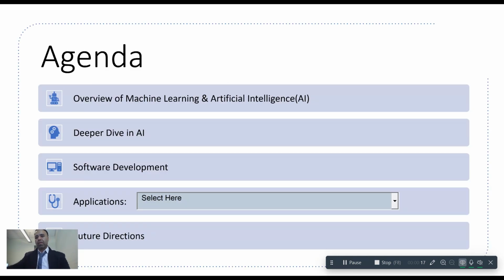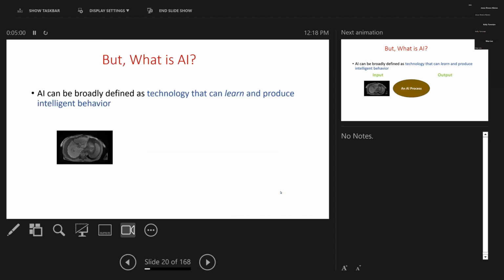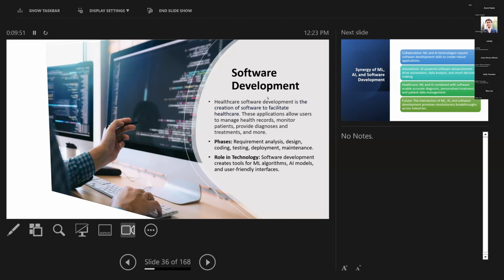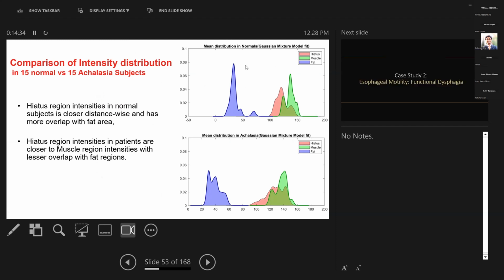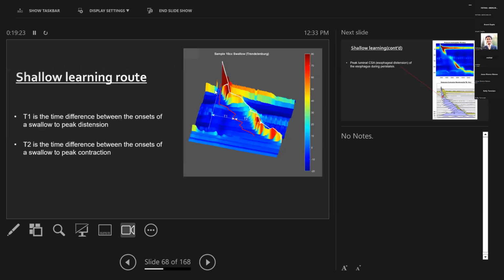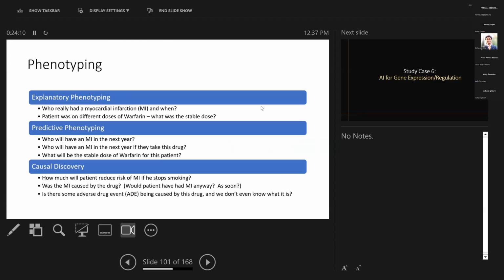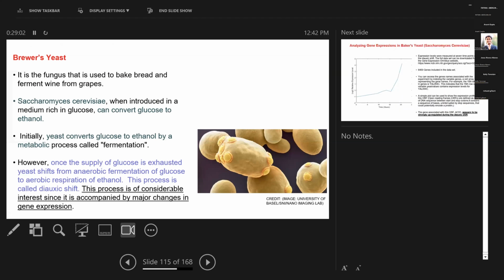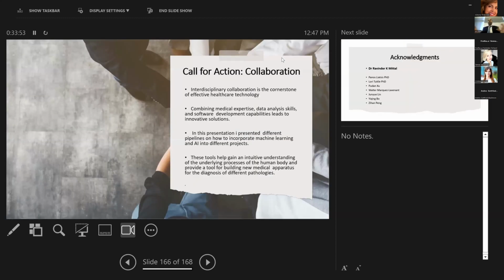Lecture: Future of Artificial Intelligence in Gastroenterology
Dr Zifan discusses the current and future role of Machine Learning and Artificial Intelligence in Gastroenterology and Hepatology.

00:00 Title of Presentation
00:24 Agenda
01:04 Artificial Intelligence
01:20 Machine Learning
01:50 Shallow vs Deep Learning
02:36 AI misconceptions
03:58 What is Intelligence?
04:57 AI History
06:29 Deep Learning Sub-types
08:08 AI in Gastroenterology
09:56 Software Development
11:08 Case Studies
11:16 Case 1: Phreno-Esophageal Fat Pad in Achalasia
15:15 Case 2: Esophageal Motility: Functional Dysphagia
21:02 Case 3: US analysis
22:19 Case 4: Deformable Shape Models
23:18 Case 5: Machine learning in EHR
24:49 AI in Gene Expression/Regulation
26:42 AI in Liver Disease
28:49 Example 1: pattern in Gene Expression Profiles
30:34 Example 2: Over-represented Regulatory Motif
33:20 Challenges of AI use
33:50 Future Outlook